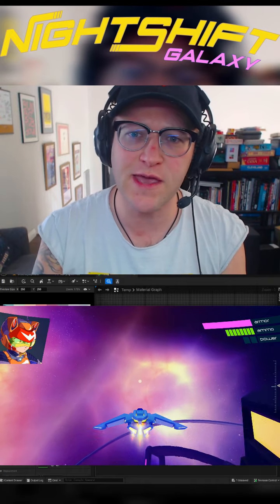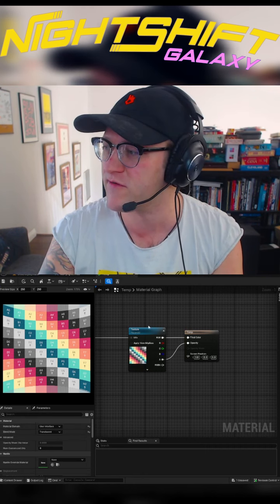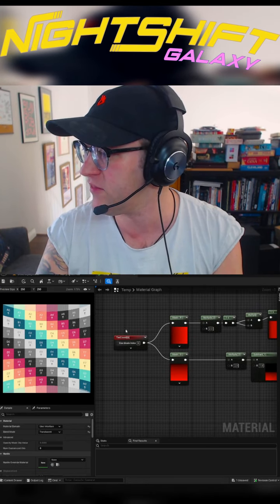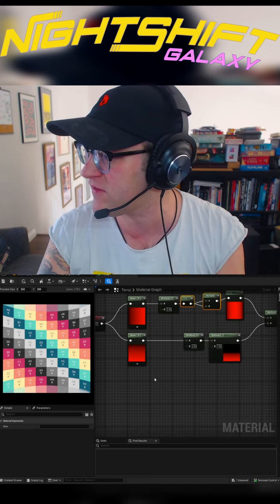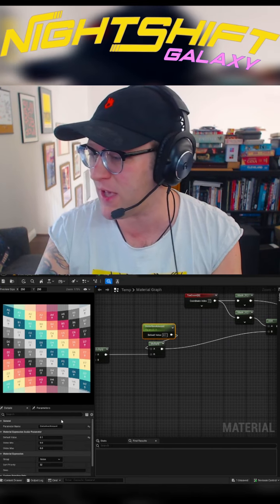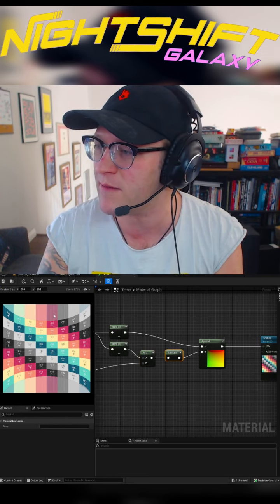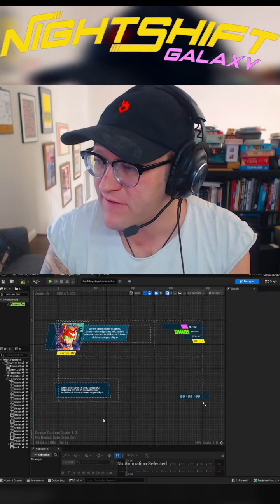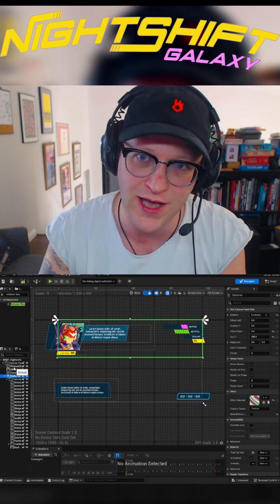NIGHTSHIFT GALAXY: Windscreen HUD Distortion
Quick explainer for creating curved UIs in Unreal.